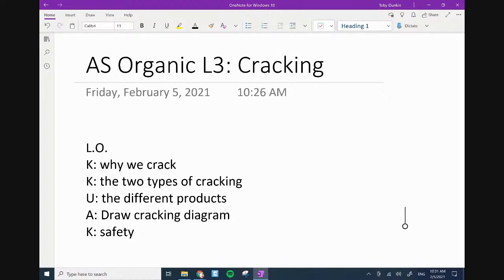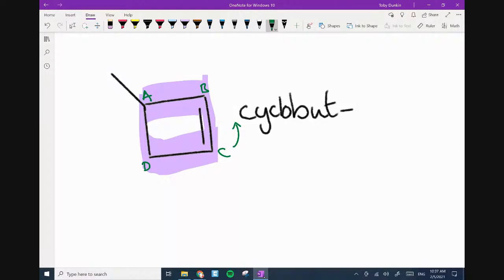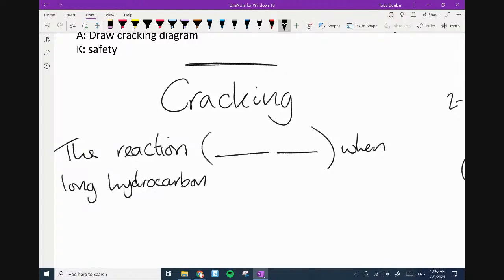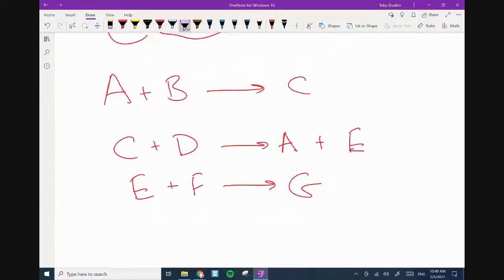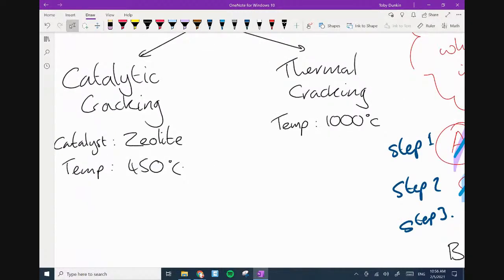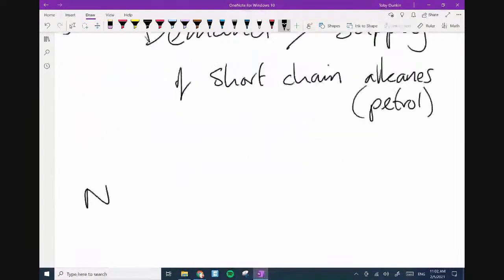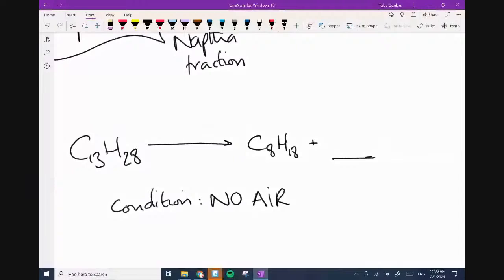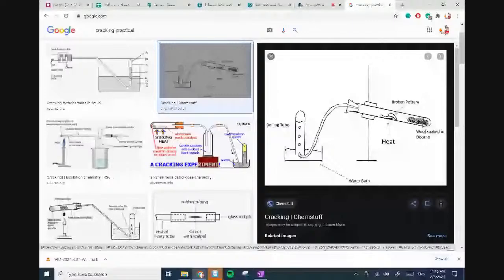AS Organic L3: Cracking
L.O.
K: why we crack
K: the two types of cracking
U: the different products
A: Draw cracking diagram
K: safety